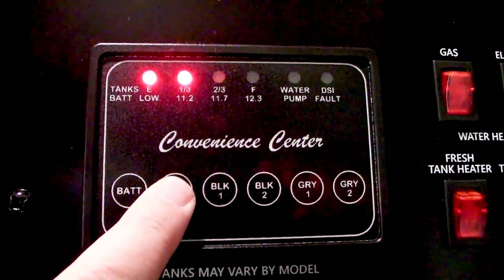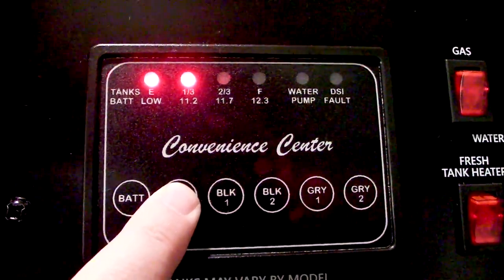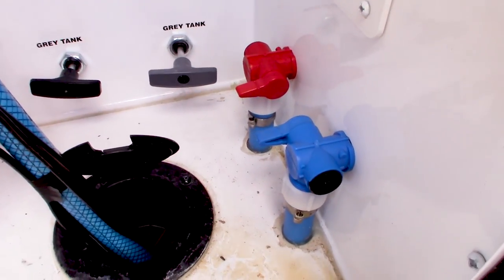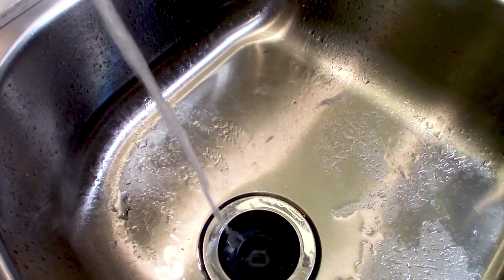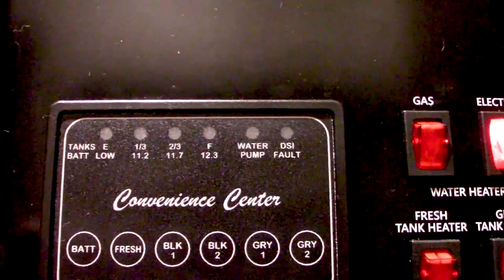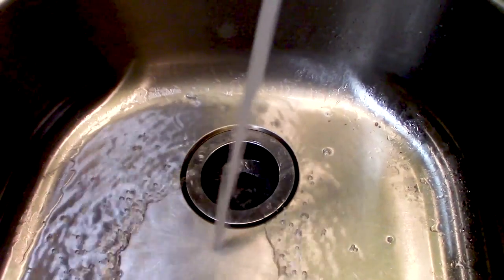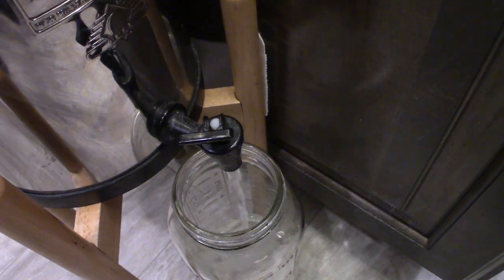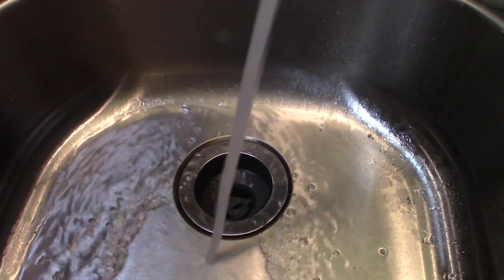Make Your RV FRESHWATER TANK CLEAN And SAFE With This EASY HACK! You Might Think The Water is...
If you live in an RV full-time, are a snowbird, sunbird, or just RV as a weekend getaways, you probably rely on your freshwater tank for clean, potable water. The problem is, there might be stuff growing in there. RV tanks are dark and hot, and bacteria naturally grows inside. Your freshwater RV tank should be disinfected at least twice a year. It sounds like a big job, but it doesn't have to be!

Here's my hack for an EASY WAY to disinfect your freshwater tank.

🎁See the Bestseller WORK FROM HOME WHILE YOU ROAM
✅READ ROBIN'S OTHER BESTSELLER, Be A Nomad Change Your Life